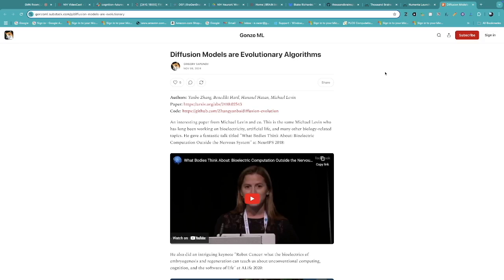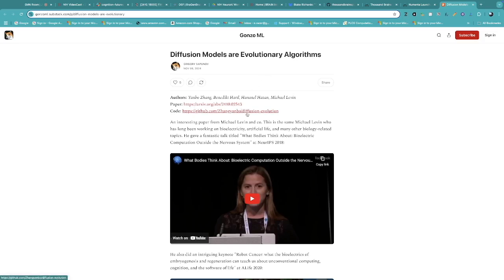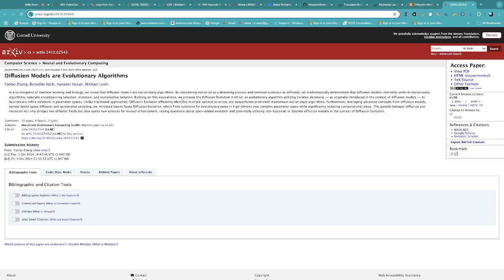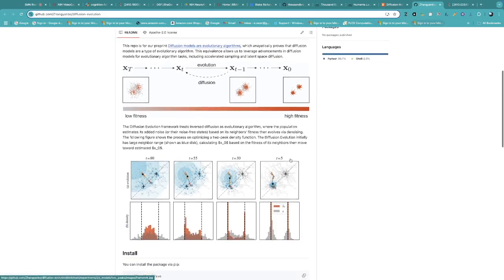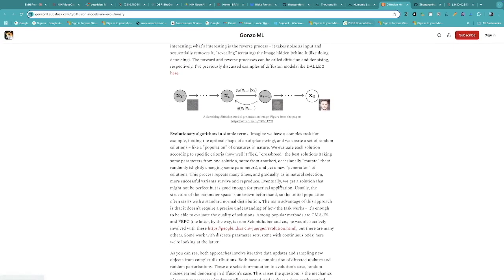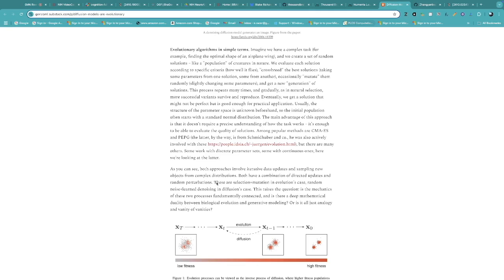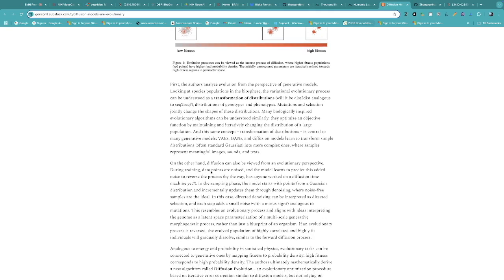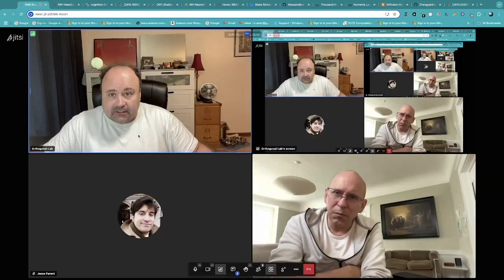Evolutionary Approaches to Diffusion Models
Discussion of an article on how "Diffusion Models are Evolutionary Algorithms". From the November 23, 2024 Saturday Morning NeuroSim meeting.

Zhang et.al (2024). Diffusion Models are Evolutionary Algorithms. arXiv, 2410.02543.